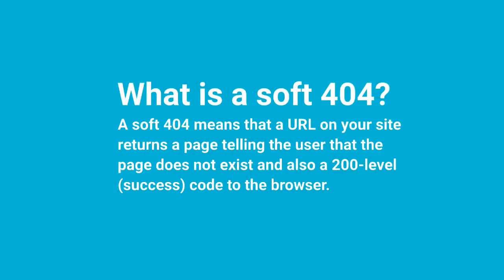How to Troubleshoot "Soft 404" Errors in Google Search Console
Learn how to troubleshoot the "Submitted URL seems to be a Soft 404" notification in Google Search Console, and how you can prevent it from appearing in the first place.

These are pages that look like they are broken to Google, but aren’t properly showing a 404 Not Found response.

You should either convert these pages to proper 404 pages, redirect them to their new location, or populate them with some real content.

In this video we'll share some practical tips for handling these types of issues. For a full tutorial on fixing Google Search Console issues, check out our beginner's guide to GSC